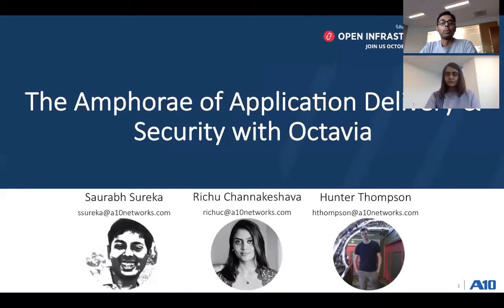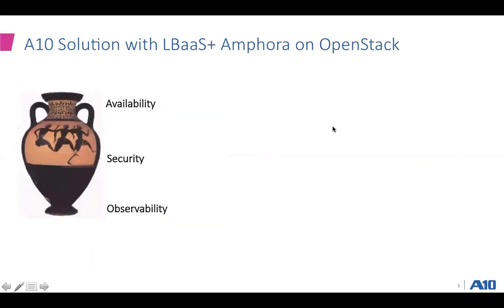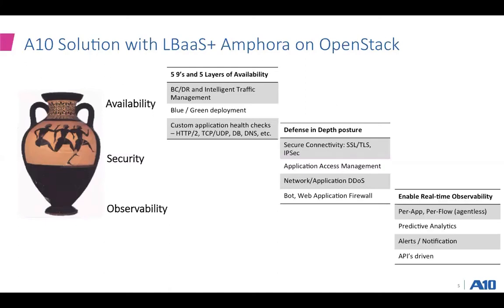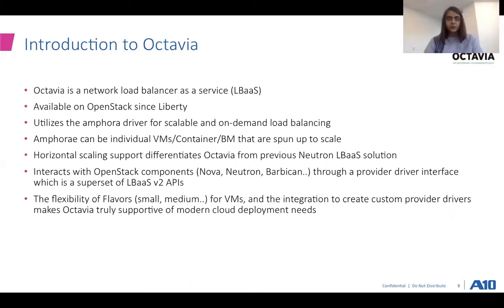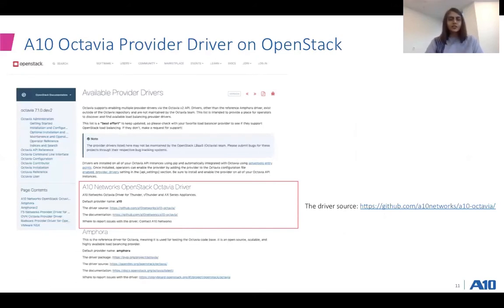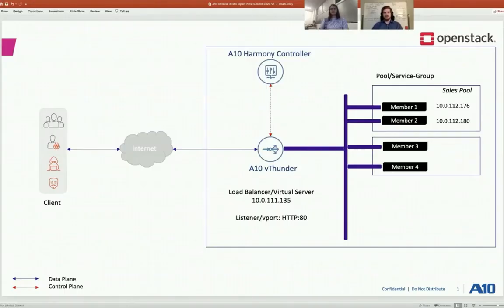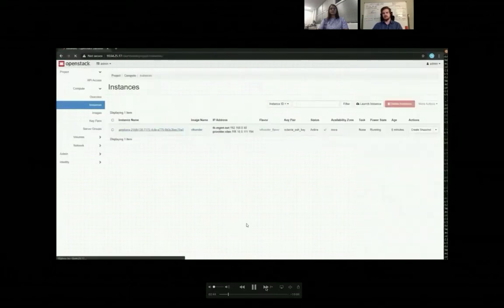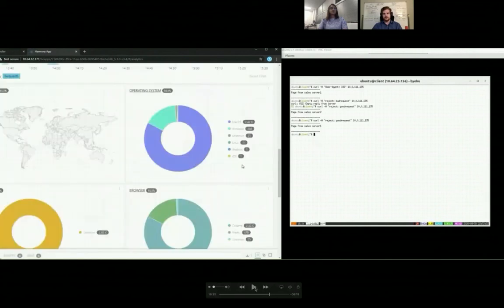The amphorae of application delivery & security with Octavia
Enterprises workloads are fragmented across multi-cloud. This places considerable strain on IT teams to maintain security, availability and visibility across their infrastructures.

We discuss how we are integrating and deploying the Octavia LBaaS. We are also enabling multiple layers of application security (access management, DDoS, firewall) and real-time visibility for applications hosted in OpenStack. The customer journey experience, challenges to adoption and standard best practices are also discussed.

In this talk, we also discuss how to adopt a consistent policy framework across public and private cloud. In a distributed multi-cloud environment, application fluidity, the ability to dynamically scale and migrate applications is an important consideration. Whether done for cost, performance or compliance, there are challenges and best practices learnings that will also be discussed.

Speakers: Saurabh Sureka, Richu Channakeshava, Hunter Thompson